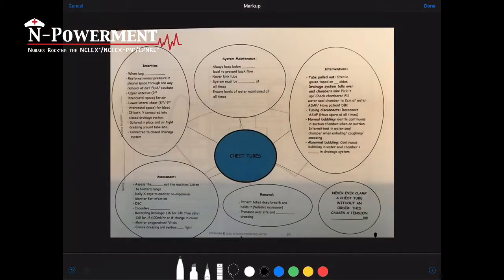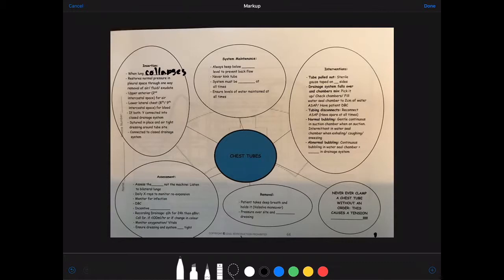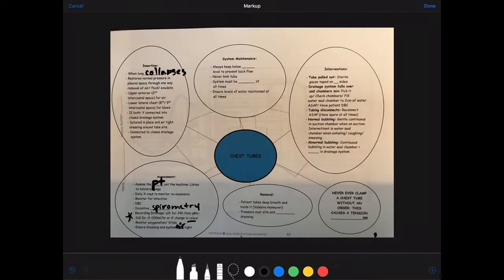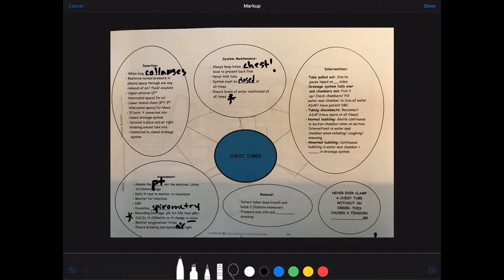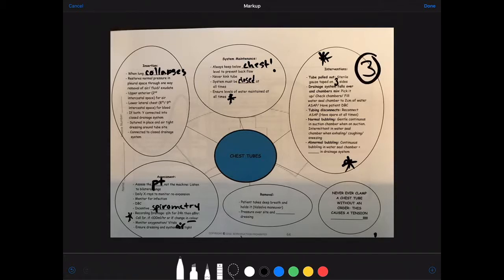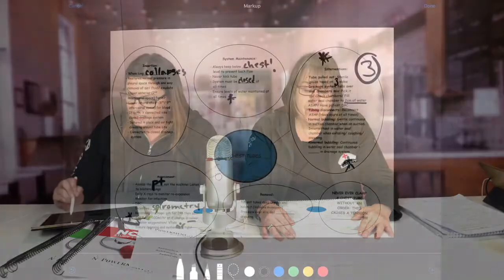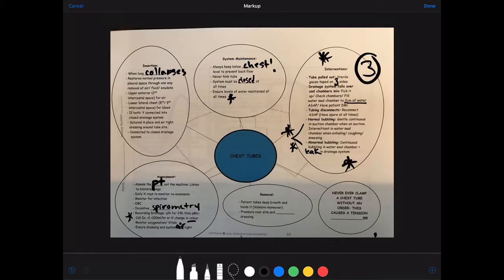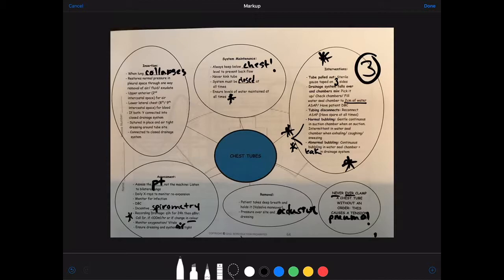Troubleshooting Chest Tubes - Made Simple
In the Know with N-Powerment Nursing - Troubleshooting Chest Tubes
We make it simple. N-Powerment Nursing involves numerous approaches to learning. It focuses not only on content, but places equal importance on the psychosocial challenges surrounding completion of registration exams.

Rock your nursing registration exam with N-Powerment Nursing. A full NCLEX/ CPNRE prep program.